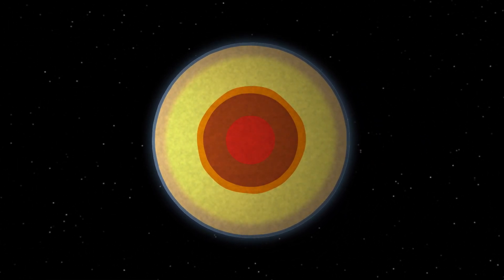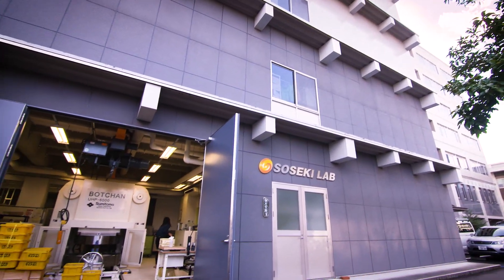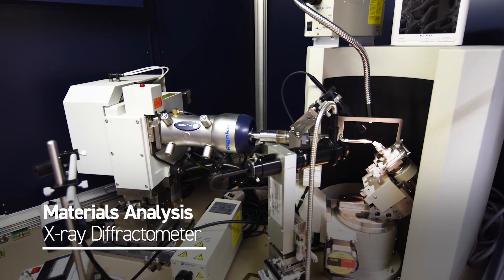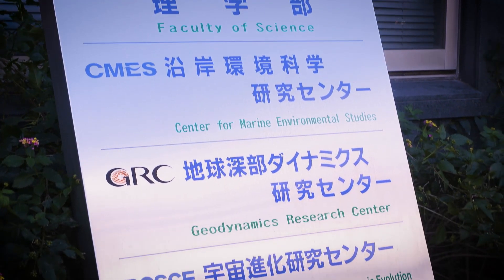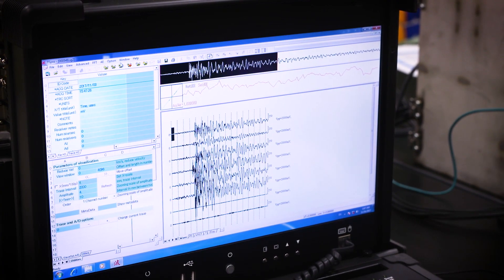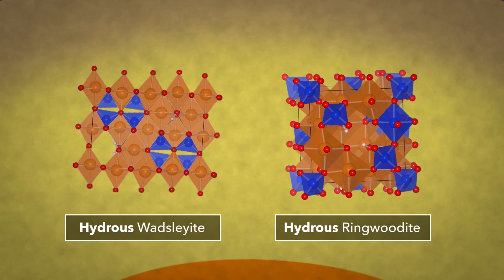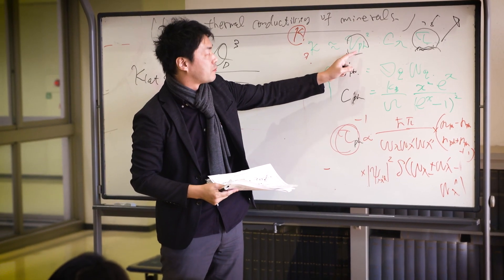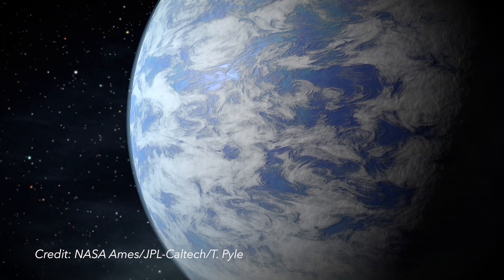From Crust to Core, on Earth and Beyond - Geodynamics Research Center, Ehime University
In the city of Matsuyama in Shikoku island, Japan, geophysicists are learning the secrets of the Earth’s deep interior using cutting edge technologies in ultra-high-pressure experimental and computational studies. The Geodynamics Research Center (GRC) was founded in April 2001 as an advanced research center within Ehime University for studies of the structure, constitution, and dynamics of the Earth’s deep interior.

For experimental studies, the center houses the world’s largest multi-anvil press, as well as other large-volume and small high-pressure cells to cover the entire pressure and temperature ranges of the Earth’s interior. The latest micro-analysis equipment, including scanning and transmission electron microscopes as well as synchrotron radiation facility, can be used to conduct micro-structural analyses of samples from the deep earth and those synthesized at high pressure. At the same time experimentalists work closely with theoretical physicists to create numerical models to predict and interpret the data they find.

As well as providing a better understanding of the earth, the GRC’s advanced ultra-high-pressure technology has produced some novel functional materials, including the world’s hardest diamond - “nano-polycrystalline diamond” (NPD) or Hime-diamond. At the same time, the applicability of GRC’s theoretical research, as well as the ability to create high pressure conditions in excess of that of the earth, means researchers at GRC are able to predict, model and even synthesise the materials and dynamics of the interiors of exoplanets and super earths.